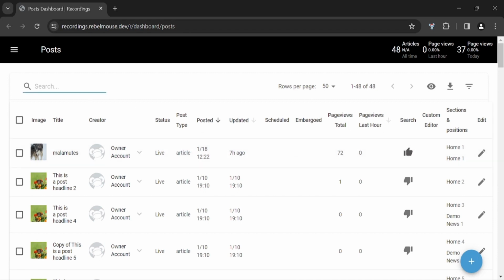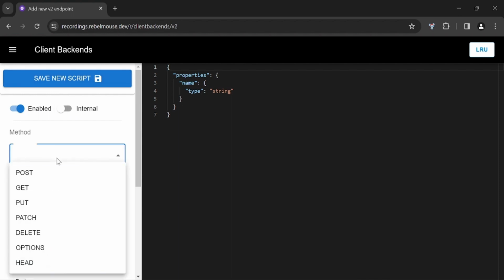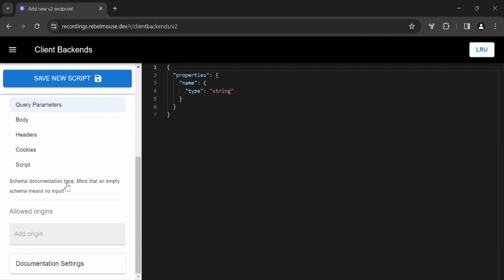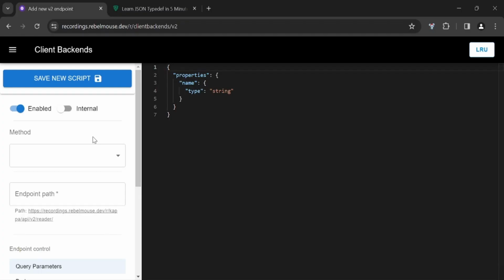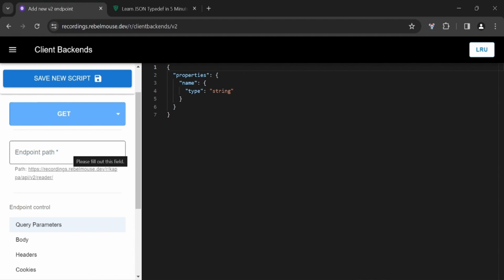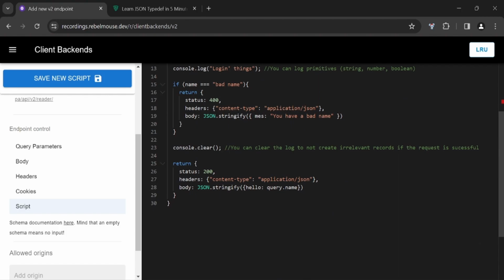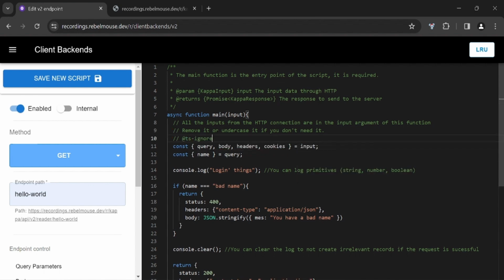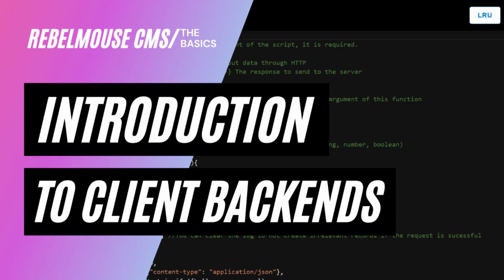Introduction to Client Backends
00:00 Introduction
00:30 Dashboard Overview
02:13 Backend Components
03:35 Creating a Client Backend
01:47 Advanced Setting
02:41 Teaser Settings
03:28 Channels